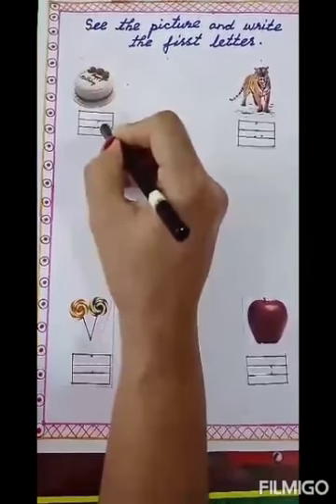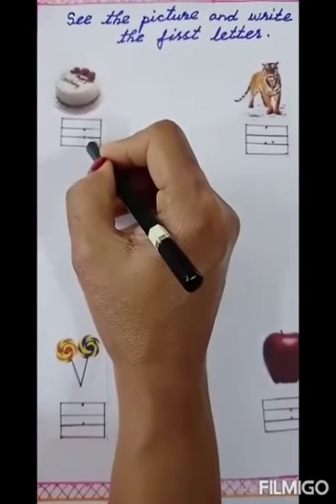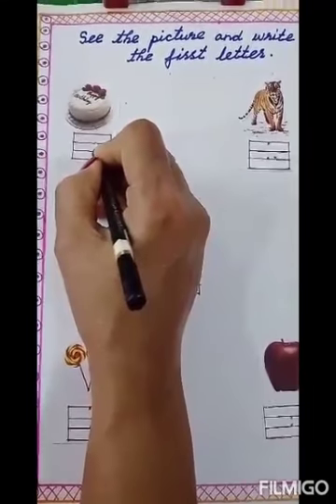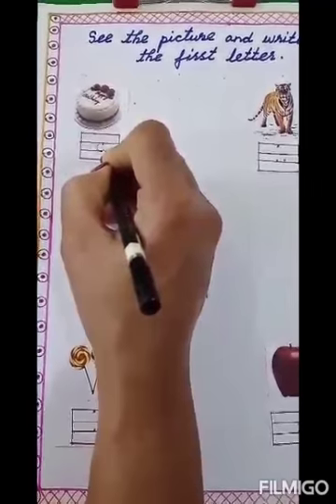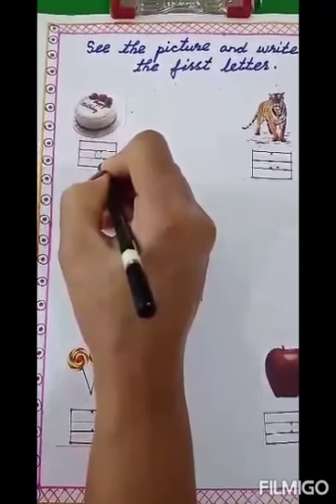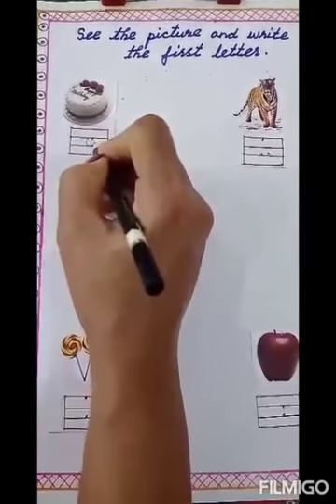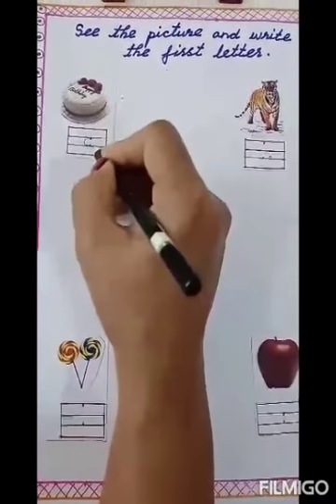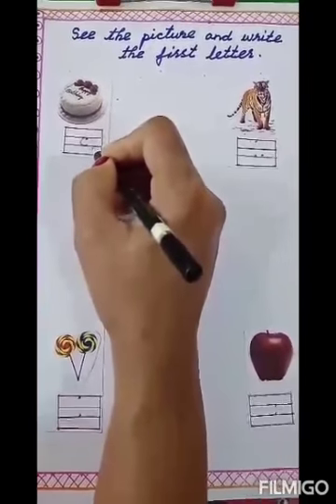Junior Montessori_English_See the picture and write the first letter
English_See the picture and write the first letter